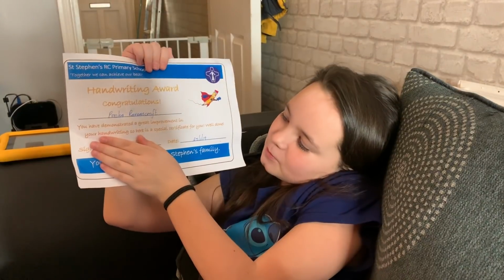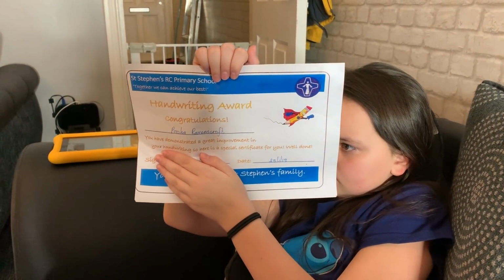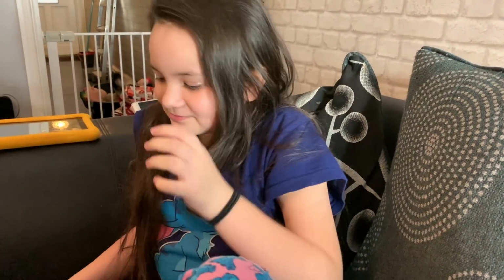DAY BEFORE THE DUE DATE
BUILDING THE ULTIMATE PRINCESS CARRIAGE 💕😊

Mr & Mrs Ravenscroft OL5 9BG  (R Family) Youtube 323
WOODEND MILL MOSSLEY
MANCHESTER
LANCASHIRE
OL5 9RR ⭐️

👉🏻MASON STOKES

These VLOGS are the way we want to do them and a peek into what's to come from "R" Channel!

We go Live on Youtube every Wednesday and Sunday!

• R Gear List •
Vlog Camera •
2nd Vlog Camera •
Vlog Tripod •
Big Tripod •
Big Camera •
Big Drone •
Other Big Drone •
Small Drone •